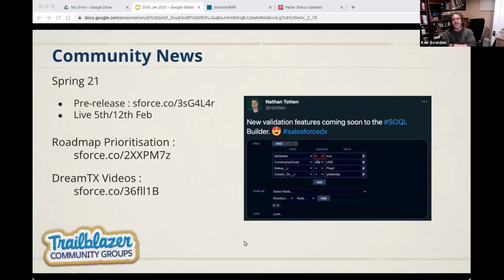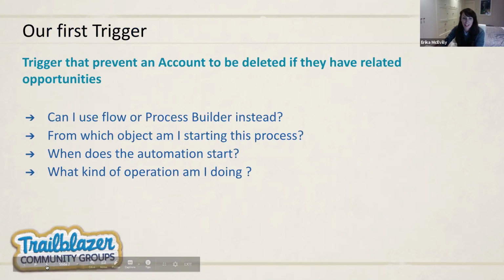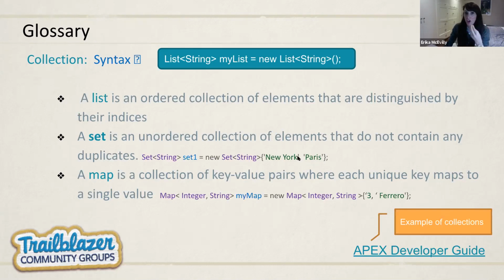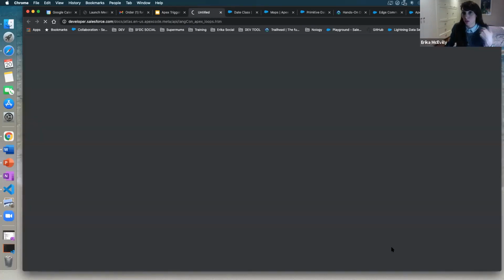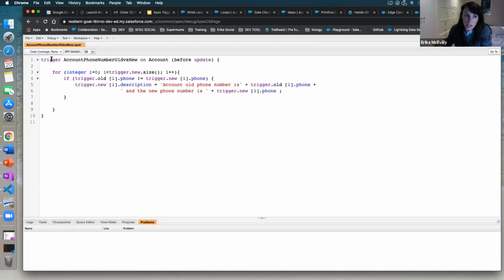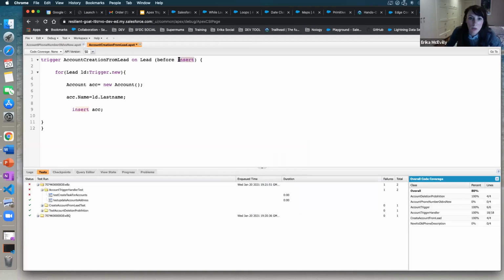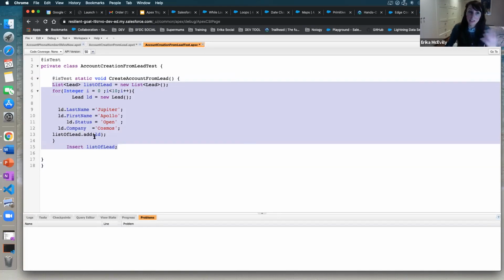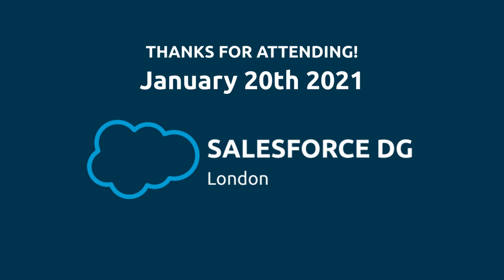Apex Trigger Essentials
This is for any administrator or junior developer that wants to understand Apex Triggers or check their understanding. We will cover the rules, the best practice with some hands-on exercises with code that you can take to your org!

Originally filmed at the Jan '21 meet of the London Salesforce Developers.